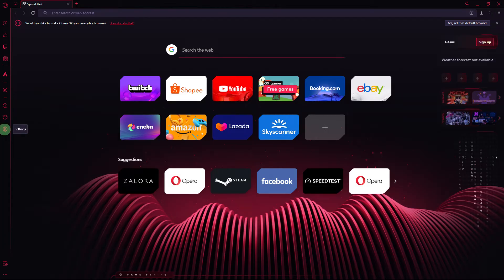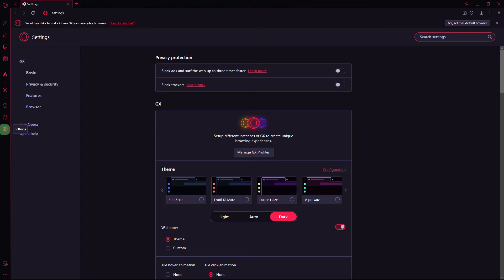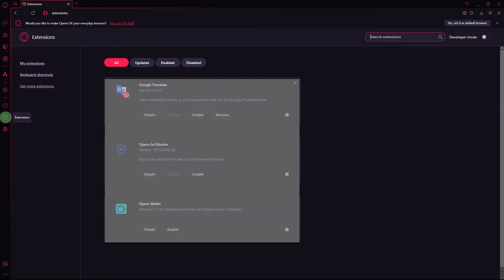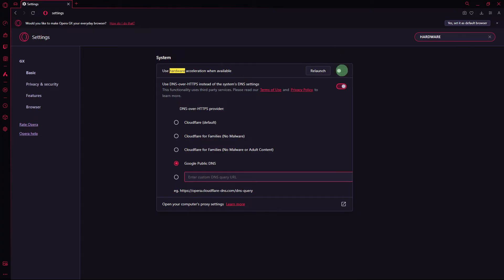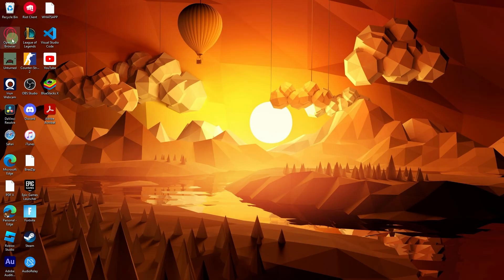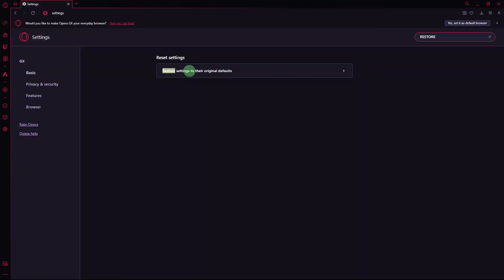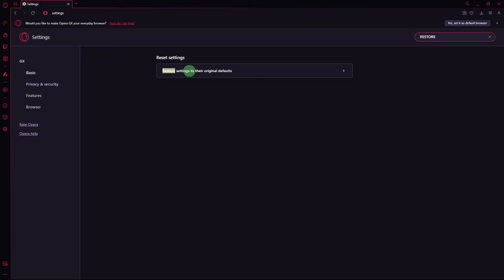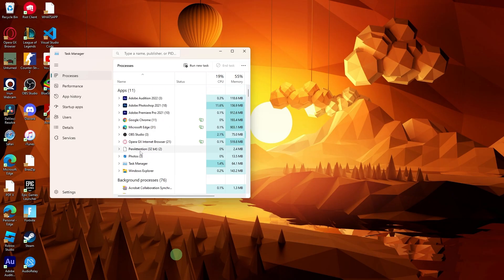How To Fix Opera GX White Screen (Quick & Easy)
In this guide, you will learn how to fix Opera GX white screen. This display issue can usually be easily solved. Follow along with the tutorial and you will see how to solve the Opera GX white screen problem.